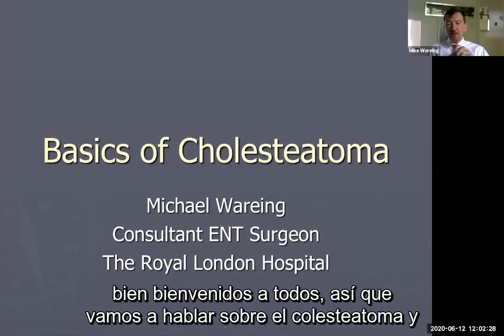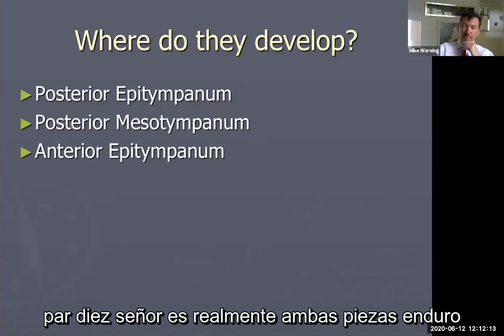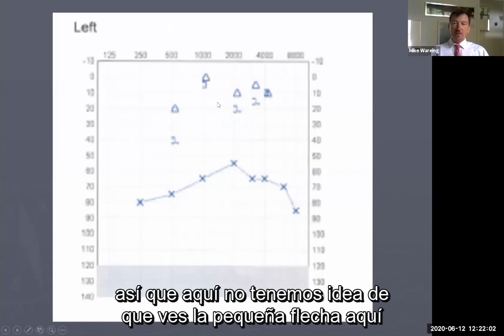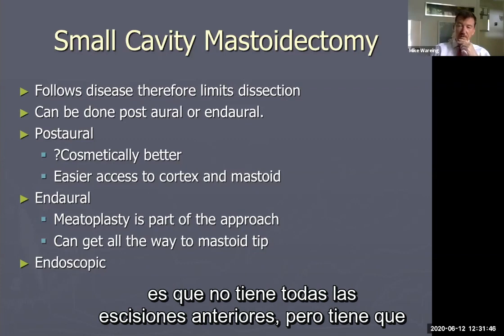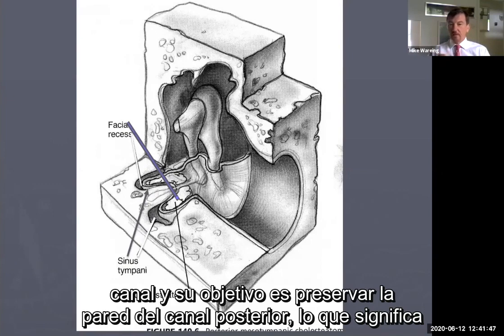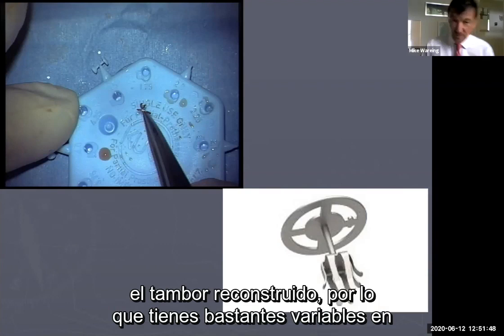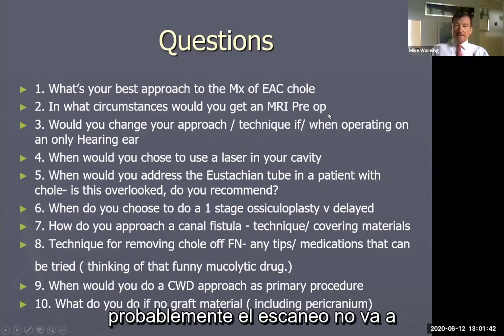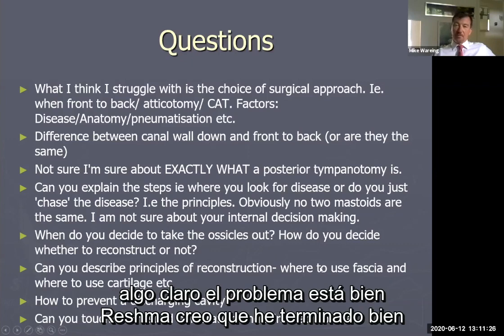Conceptos Básicos del Colesteatoma - Subtitulos en Español - Dr. Mike Wareing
Video subtitulado al español de Conceptos Básicos del Colesteatoma por
Sr. Mike Wareing, cirujano otorrinolaringólogo consultor en The Royal London Hospital.
Programa de enseñanza en línea de ENT de Barts,
12 de junio de 2020
El link del video original en inglés:
Este video no tienes fines de lucro.

Subtitulado por:
Nicole Elena Moncada Patón